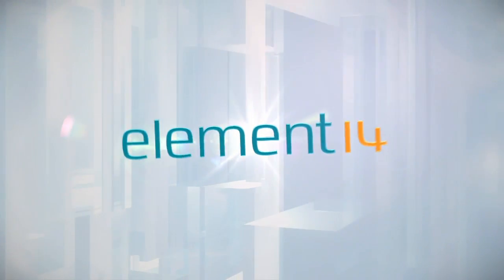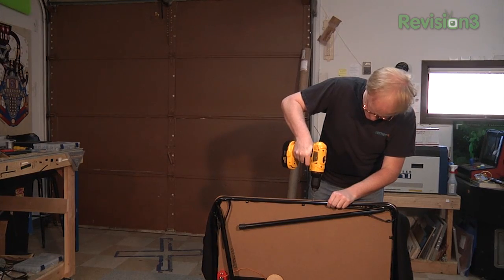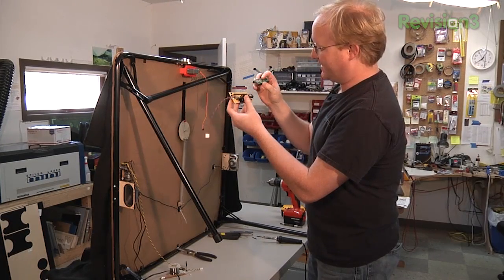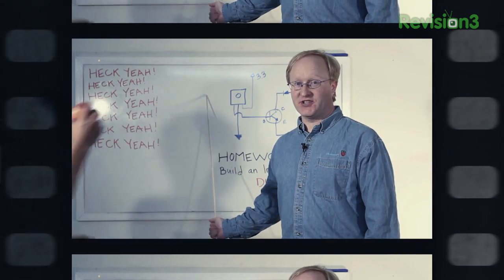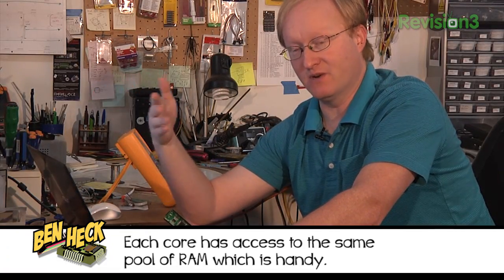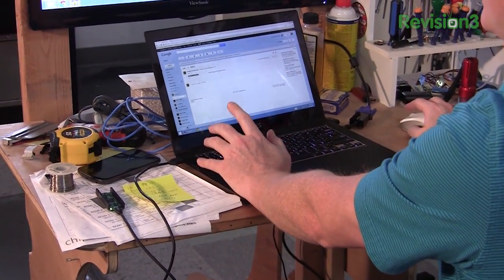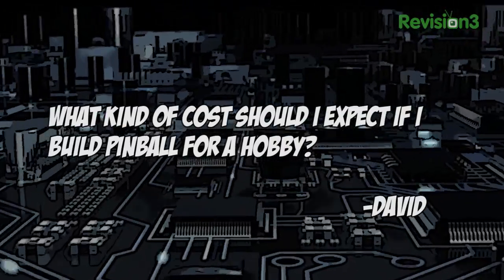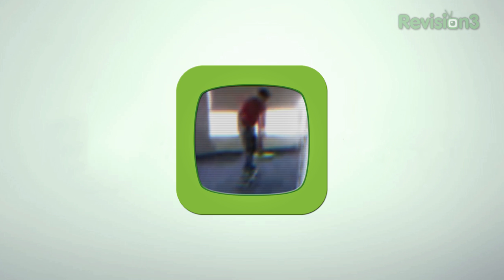Make a Halloween Prank Candy Bowl - Part 2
Ben gets back to work on a prank candy bowl for Halloween. He adds speakers for spooky sounds, a proximity sensor, and a microcontroller. Ben writes a basic program to control the sounds and servo motor before he and Alyson decorate the table just to see how spooky it is.